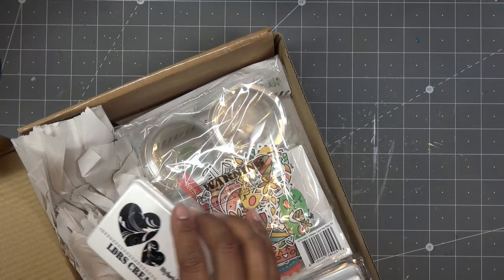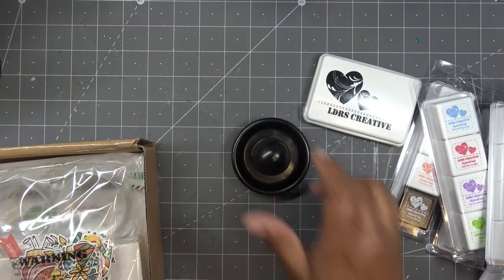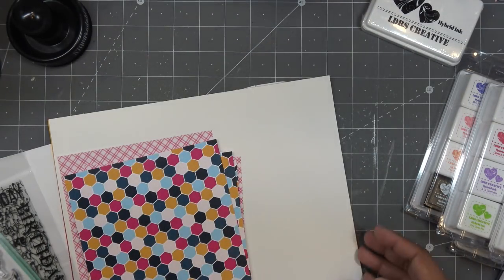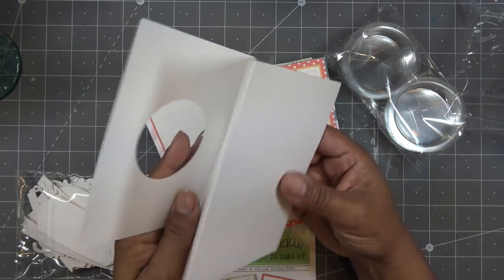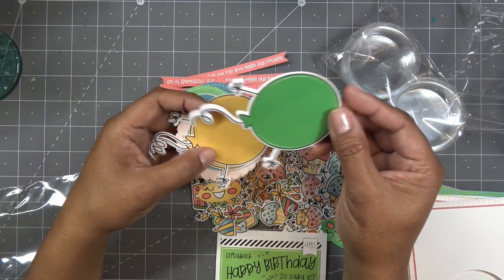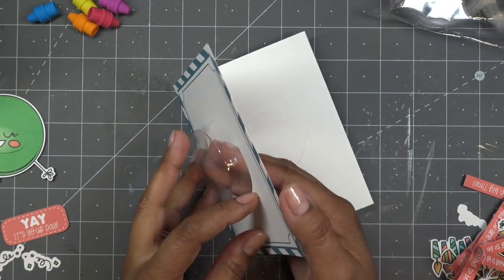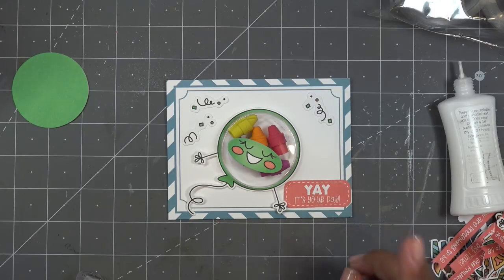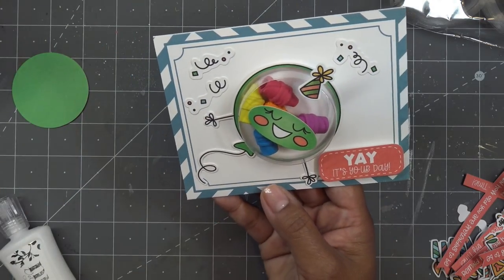NEW LDRS Creative Items, incl. Sweet Birthday Wishes Craft Kit Unboxing & Giftables Card Kit Review!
Mailing Address:
Vianney Luna
United States